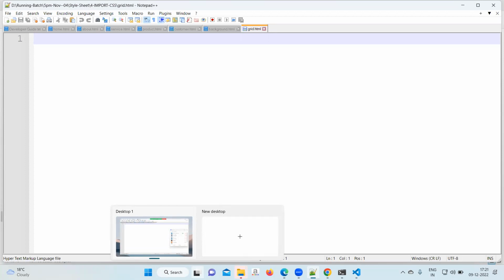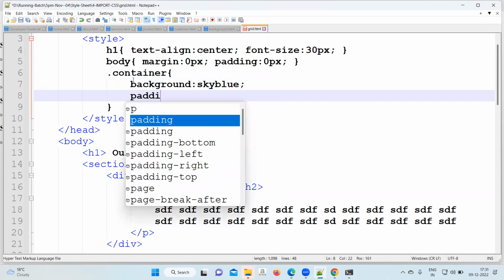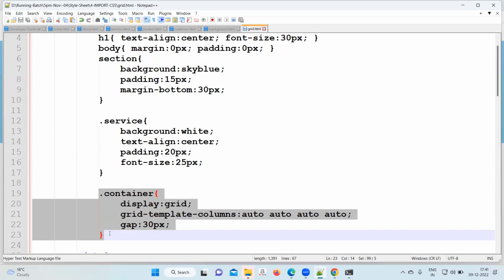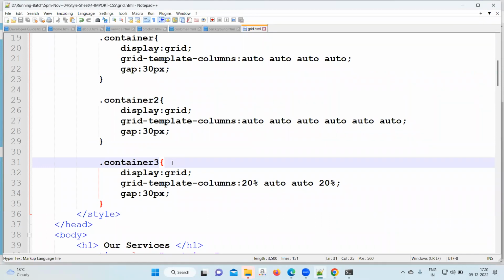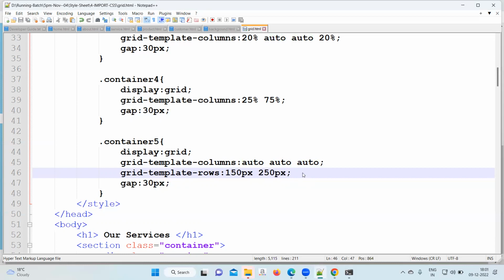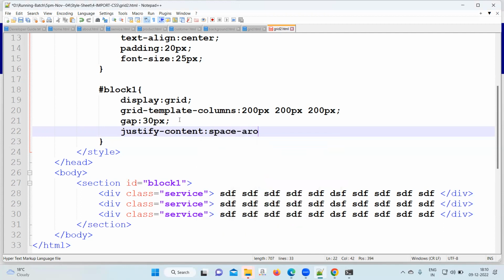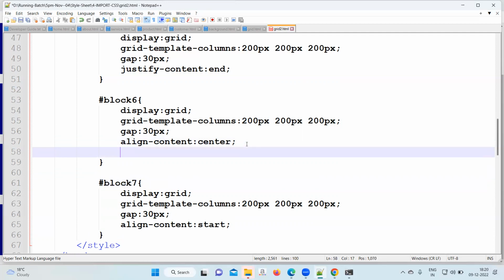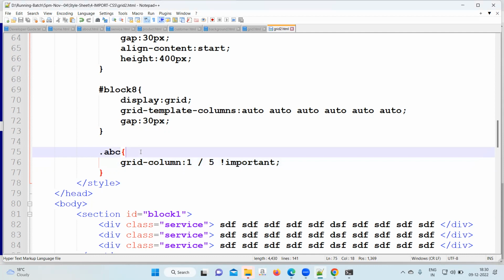CSS CLASS 13